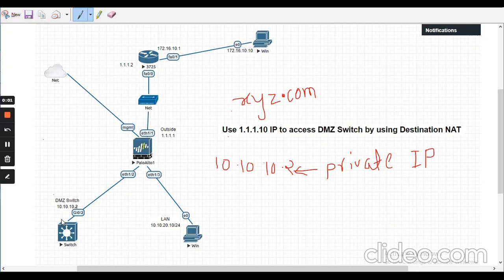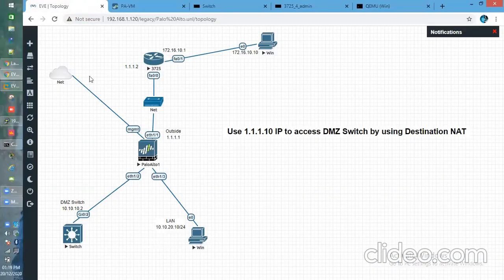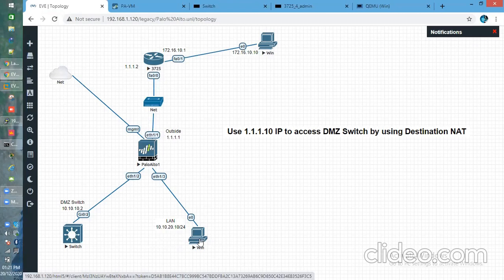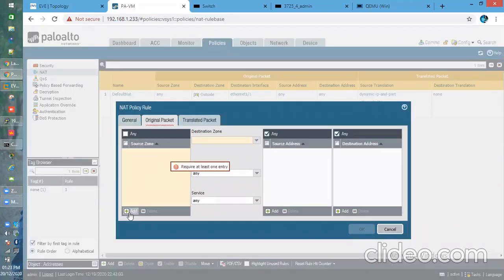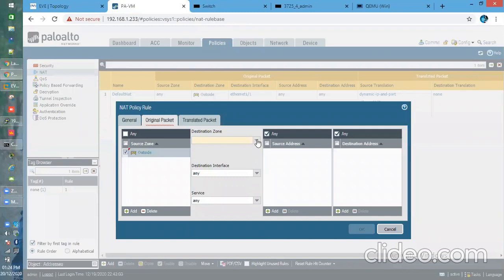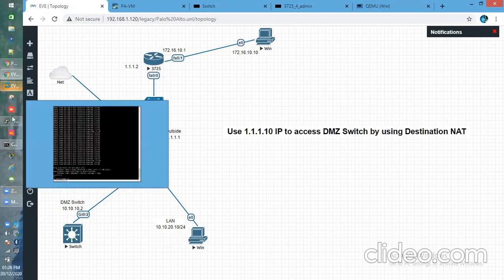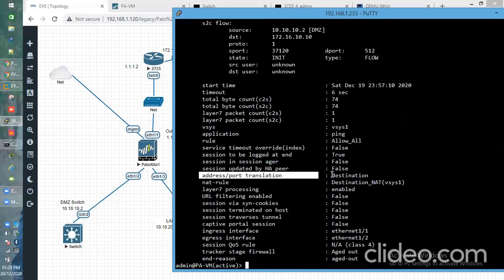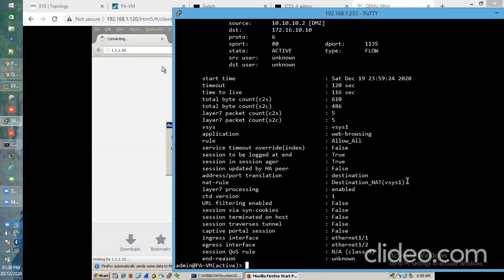Why do we use Destination NAT? How do we configure D-NAT